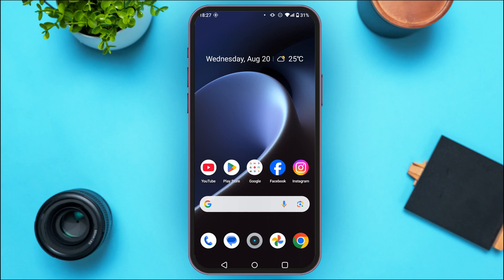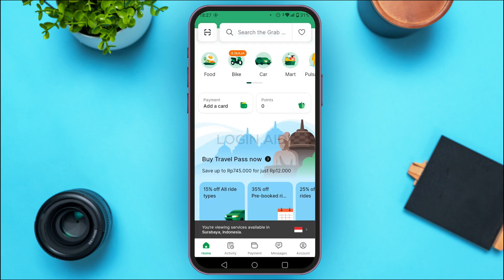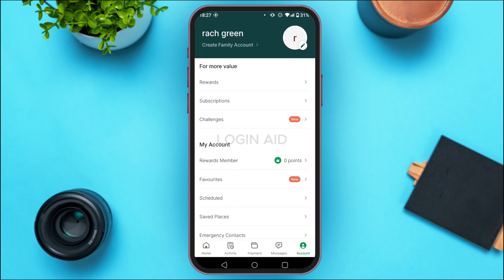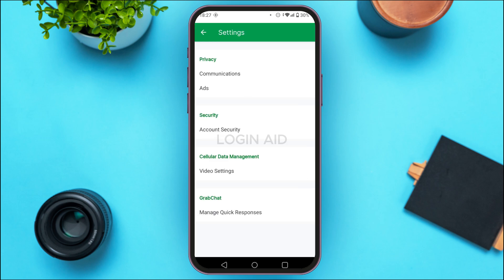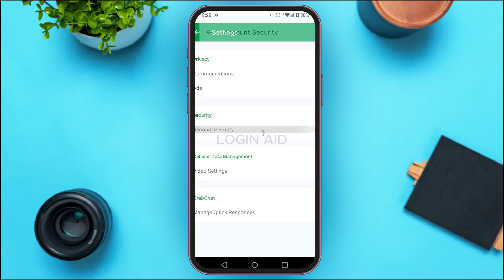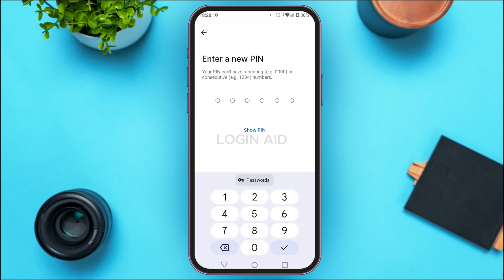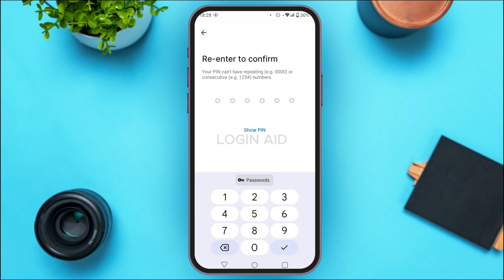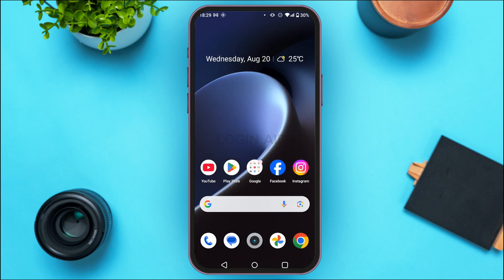Grab App: Create Your Grab PIN | Set Up PIN Number In Grab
Want to secure your Grab account with a PIN? This step-by-step tutorial will guide you through setting up a Grab PIN for safer logins and payments. We’ll show you how to open the Grab app, go into your Settings or Account Security section, and create a 6-digit PIN.